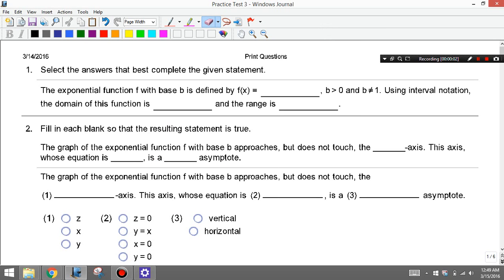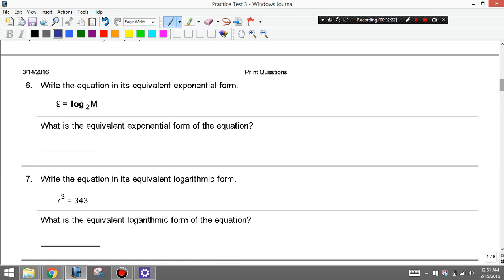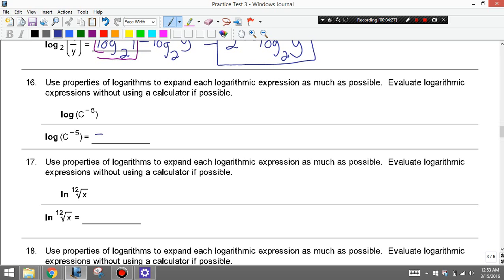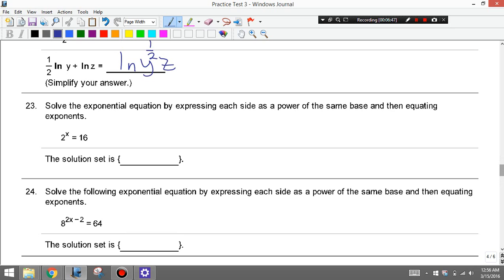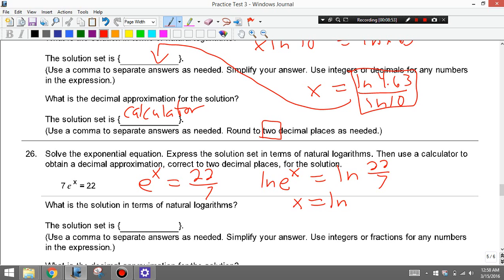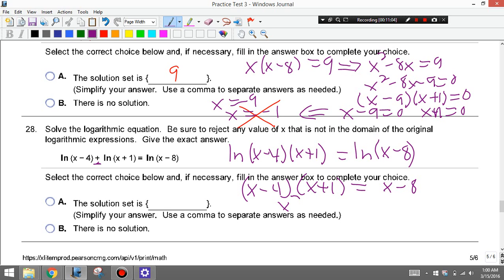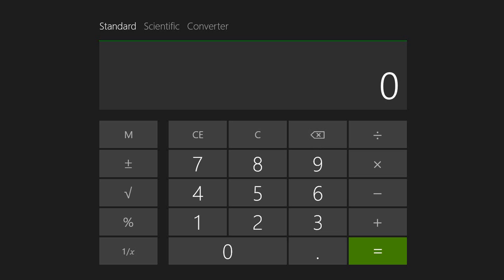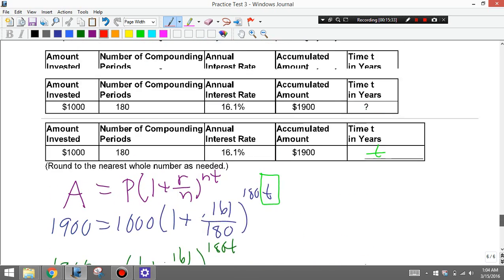HEGA Pre-Calc Chapter 3 Practice Test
Tests is Du